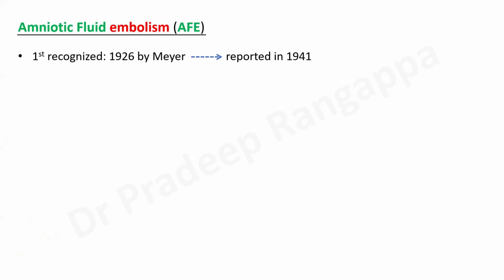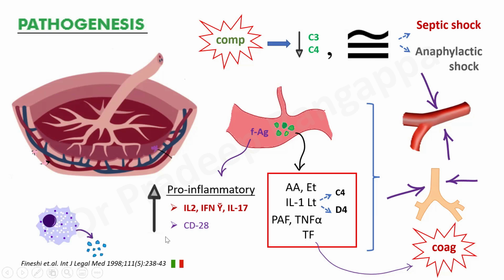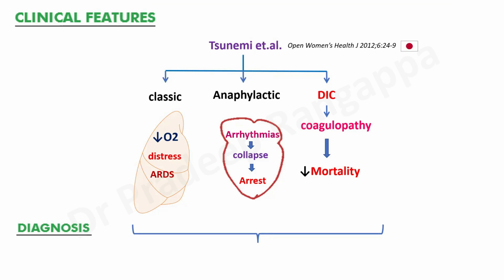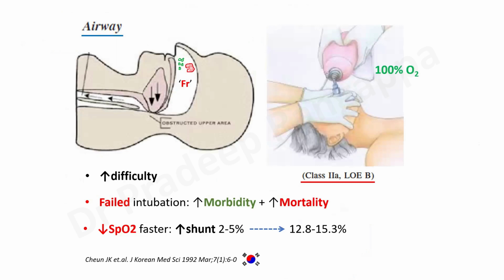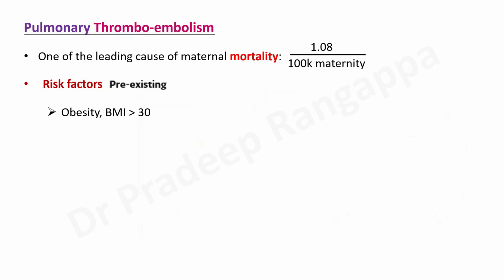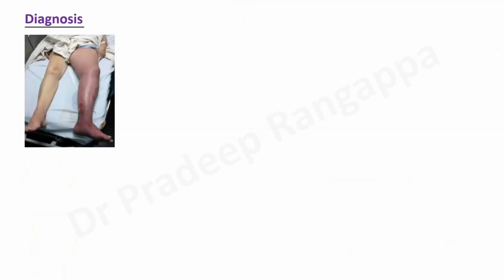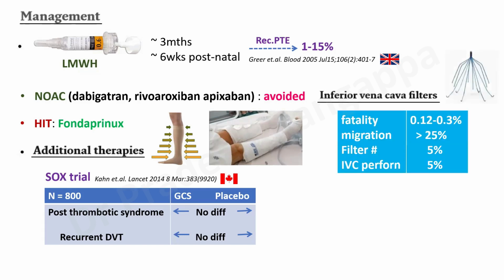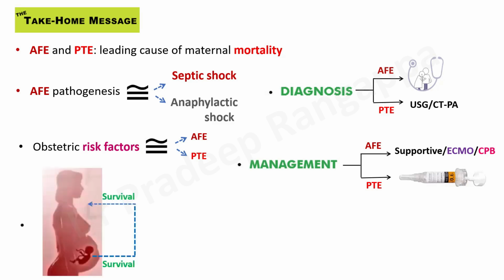AFE (Amniotic Fluid Embolism) & PTE (Pulmonary Thrombo-embolism) in Pregnancy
Brief overview on Amniotic Fluid Embolism and PTE (Pulmonary Thrombo-embolism) -  Risk factors, patho-physiology, diagnosis and management princples